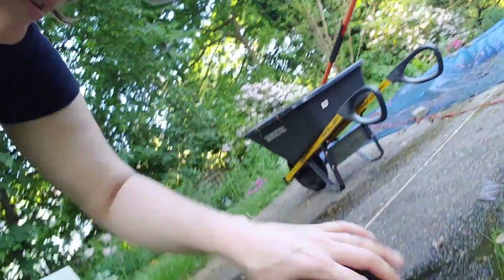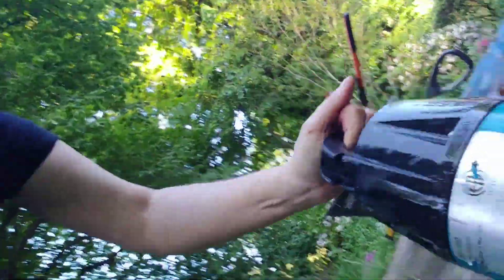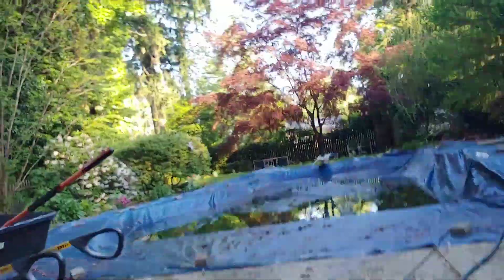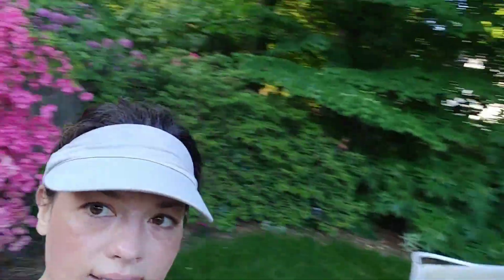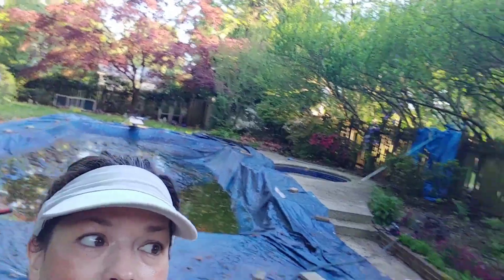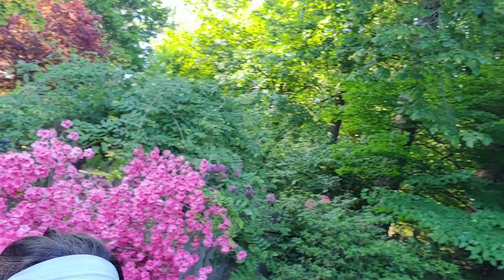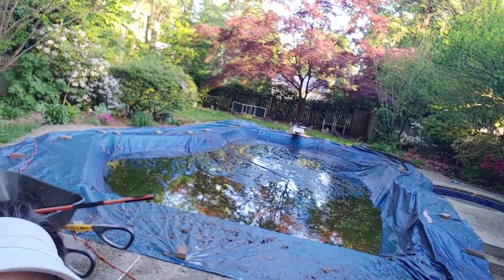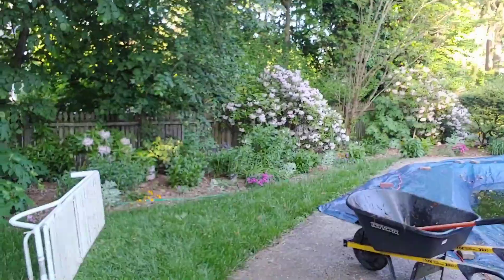Ooozing, goopy water-suction thingy...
HOW does this WATER PUMP WORK??
KNOWLEDGE-SEEKERS of the WORLD, UNITE!!!
Ahoy!! STEM content ahead!
Ms. Ansley🎶